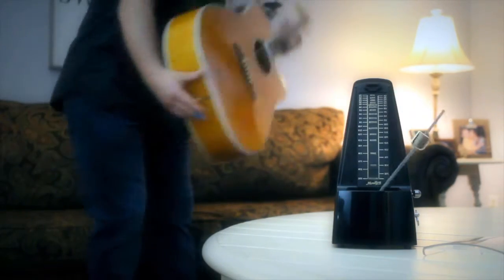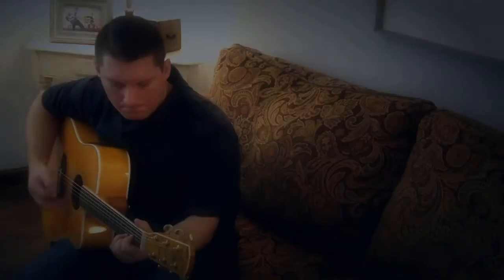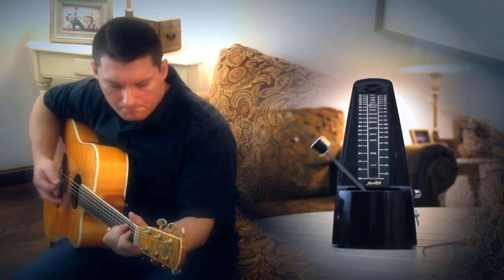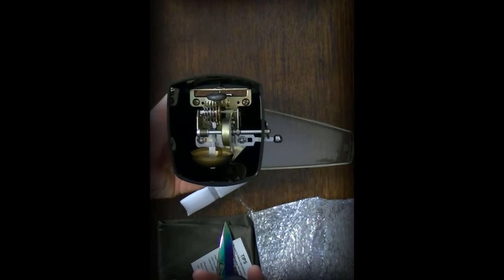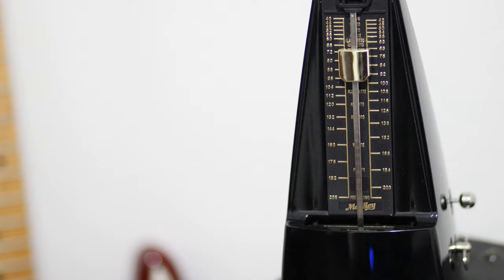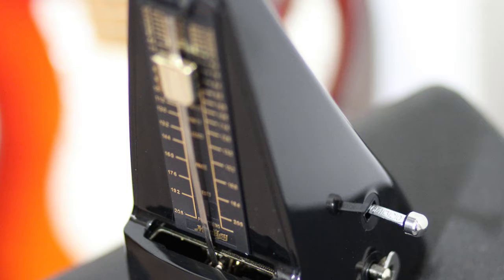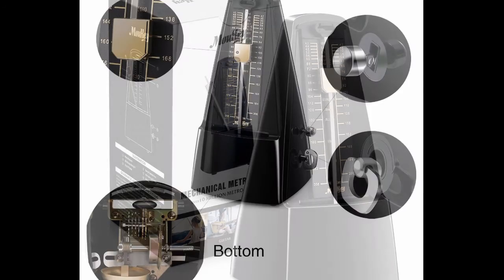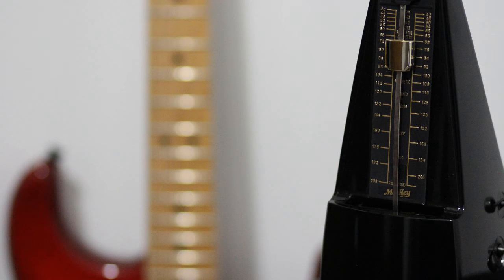An Affordable Metronome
If you're looking for a metronome, this is a great option! It would be ideal for drummers, guitarists, pianists, as well as other.

In this review, I do an unboxing of the MouKey Metronome as well as display some of its features.

👉 Blue "Spark" Large Diaphragm Condensor Mic

👉 MXL V67g Large Diaphragm Condensor Mic

👉 Cort Les Paul Style:

👉 Yahmaha Electric Drums

👉 On Stage Stands: